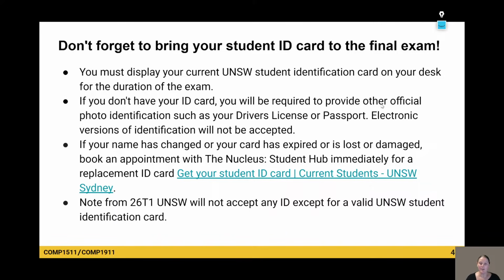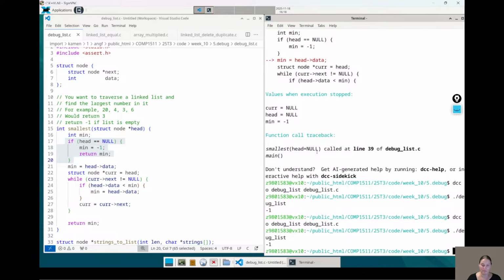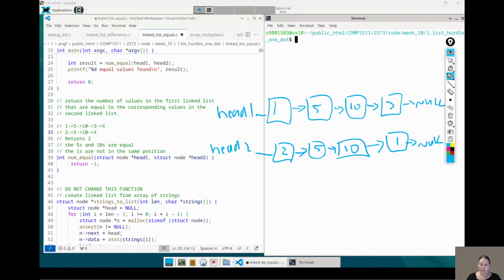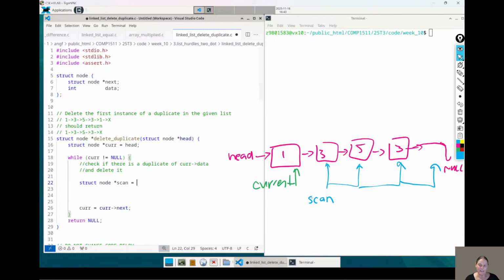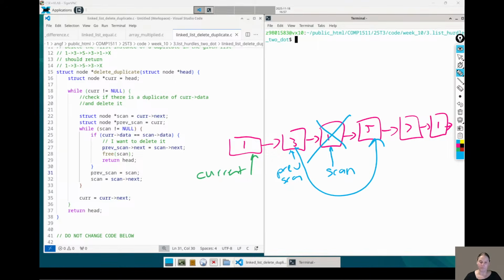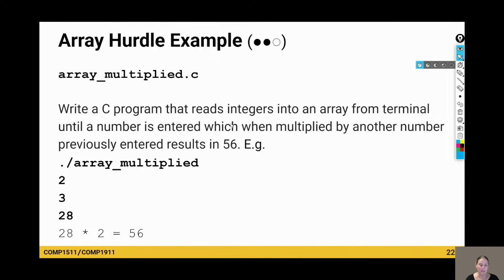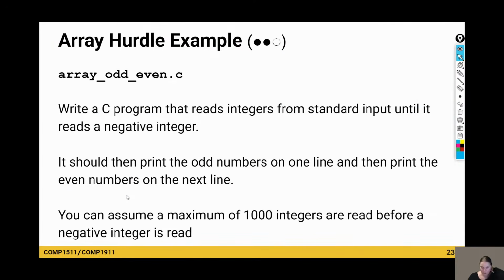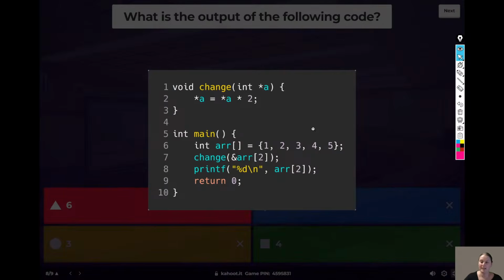COMP1511 Week 10 Lecture 2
00:00 Lecture starts
06:53 debug_list.c - 1 dot debugging
18:48 linked_list_difference.c - 1 dot linked list
25:27 linked_list_equal.c - 1 dot linked list
35:15 linked_list_delete_duplicate.c - 2 dot linked list
55:50 Lecture break
01:05:50 array_multiplied.c - 2 dot array
01:22:00 Revision Kahoot
01:33:55 Tutor Q&A